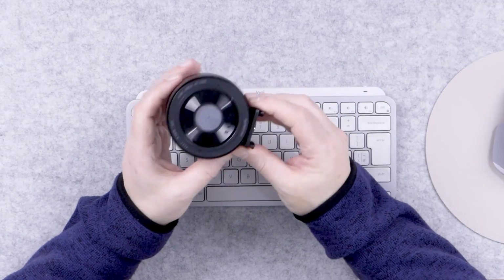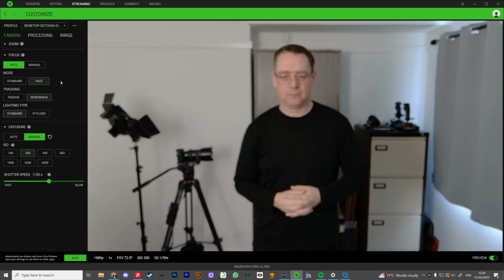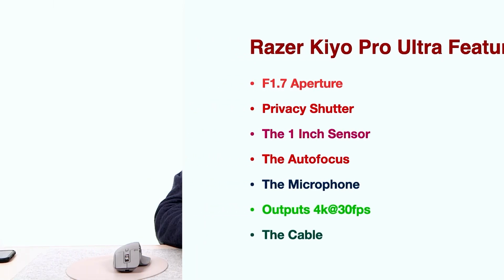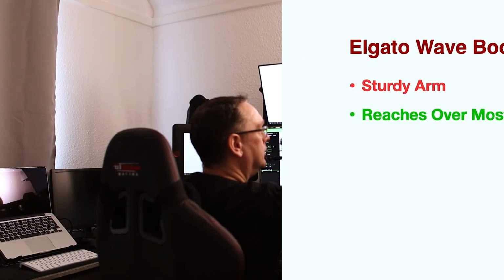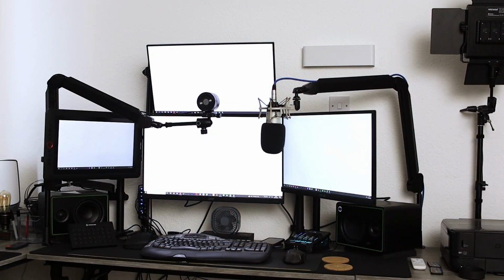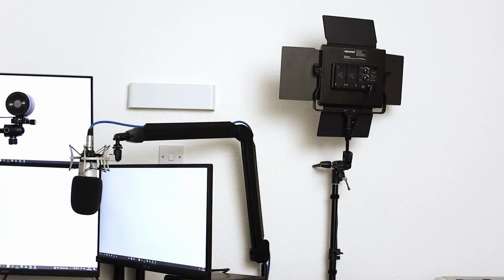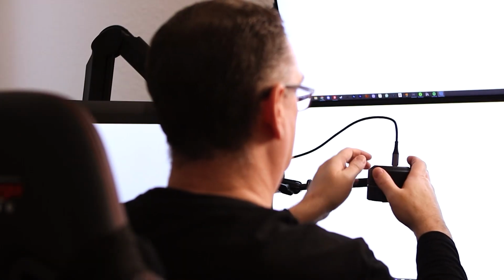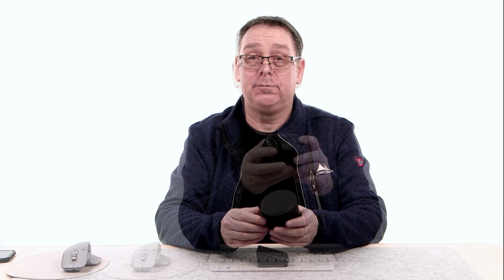Building a YouTube Video Studio for Under $700 with the Razer Kiyo Pro Ultra - 4k 30FPS On A Budget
Can you build a YouTube Studio For Under $700?

In this video we show you how to create a 4K filming setup with just a webcam!

Update::
This powered USB 3.1 hub fixed the cable length issue for me!

Neewer Upgraded 660 LED Video Light, Dimmable Bi-Color 3200K~5600K

Elgato Wave Mic Arm - Premium Broadcasting Boom Arm

NEEWER Extendable Camera Desk Mount with 1/4" Ball Head

8 Pieces Camera Screw Adapter Thread 1/4" Male to 3/8" Female and 3/8" Male to 1/4" Female Adapter

In this video, we explore how to build a home recording studio for YouTube under $700. We dive into the Razer Kiyo Pro Ultra webcam and its exceptional low-light performance and depth of field capabilities, which make it a great choice for producing high-quality video content for YouTube, Tik Tok, and Instagram.

We also discuss how to choose the right microphone, lighting, and mounting equipment to complete your studio setup.
Whether you're creating talking head videos, product shots, or reviews, this budget-friendly studio setup will help you produce professional-looking content that will impress your viewers. So, if you're a YouTuber or content creator looking to improve your production quality, this video is a must-watch!